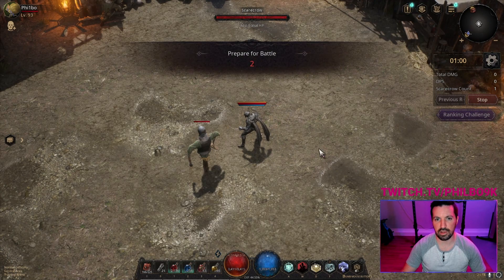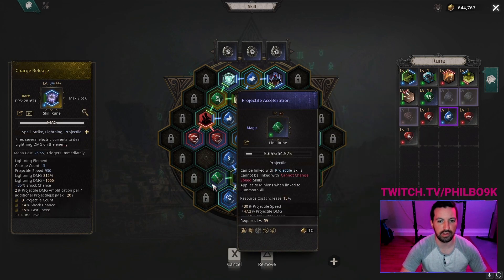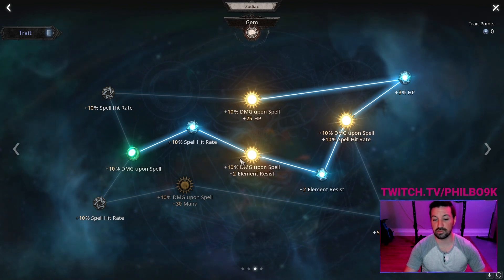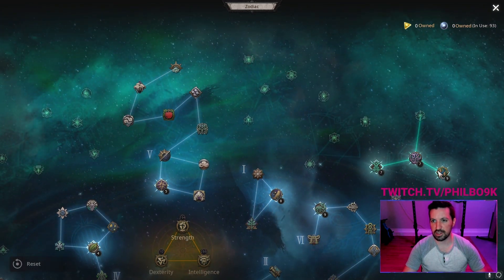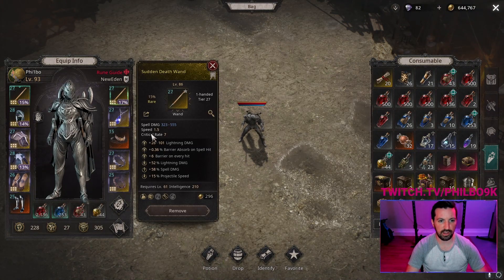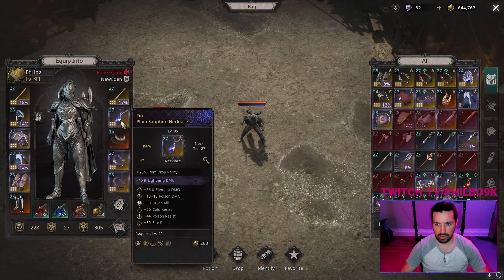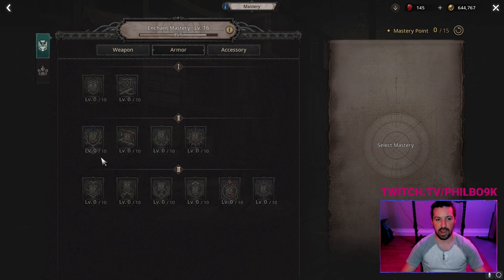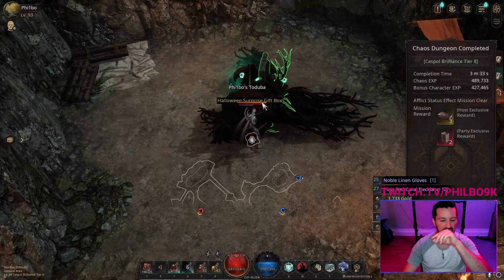Undecember | Lightning Mage Build Guide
0:00 Intro
2:16 Runes
10:21 Zodiac
25:09 Equipment
34:36 Masteries/Relic
38:56 Test Run/Gameplay